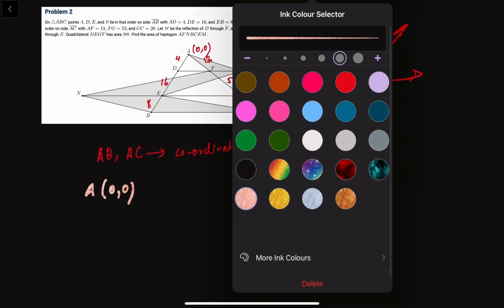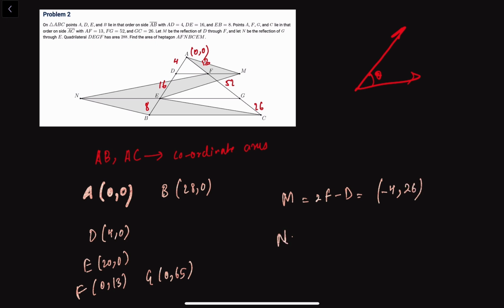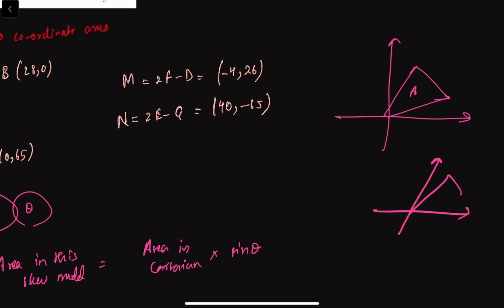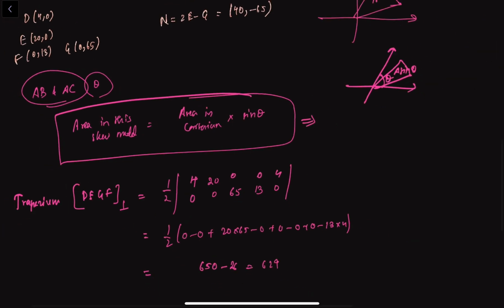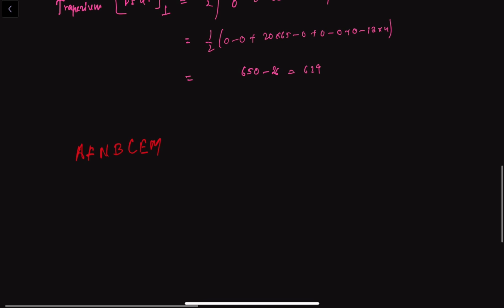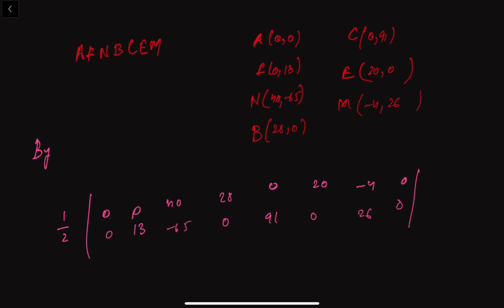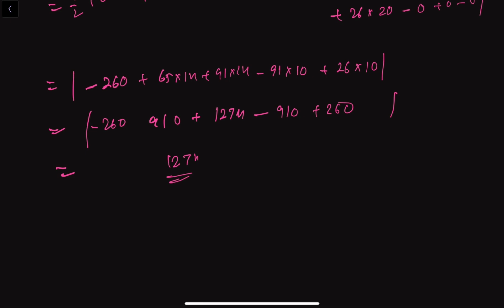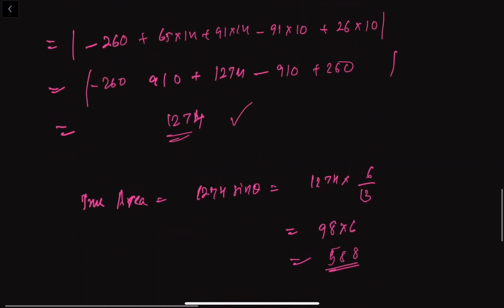AIME-I 2025 | Problem 2 Solution (Geometry & Skew Coordinates) | RitwikMath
In this video, I solve **Problem 2 from AIME-I 2025**.

The problem involves a geometry setup with points, reflections, trapezium area, and a heptagon. We use:
- Skew coordinate system (axes inclined at an angle)
- Shoelace theorem for polygon areas
- Reflections of points in skew coordinates
- Relation between skew and Cartesian areas via sine of the angle

Step by step, I compute the area of the trapezium and then the heptagon, showing how to handle geometry in skew coordinates.

This video is useful for learners preparing for:
- **AIME 2025**
- **Math Olympiads**
- **Geometry & Coordinate Geometry**
- **Competitive Exams**